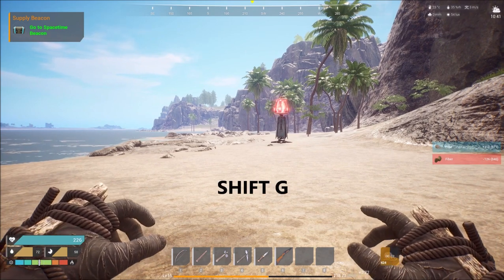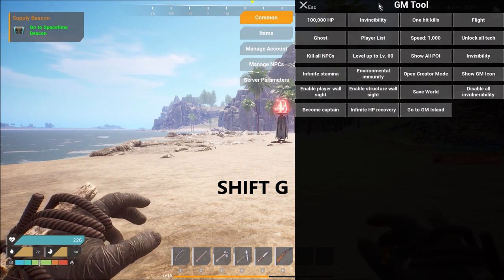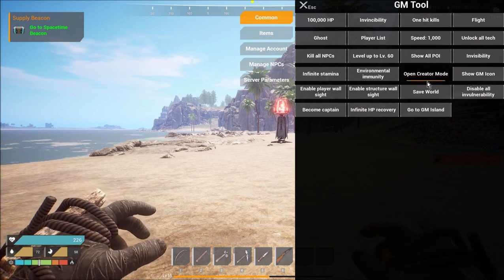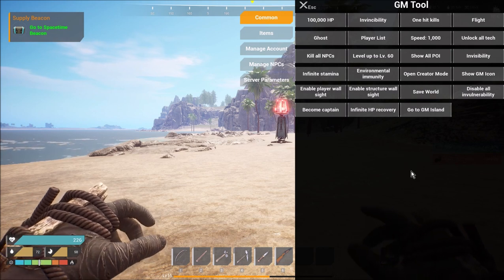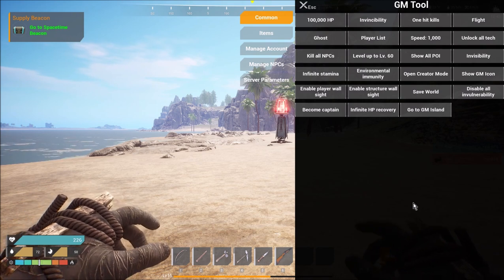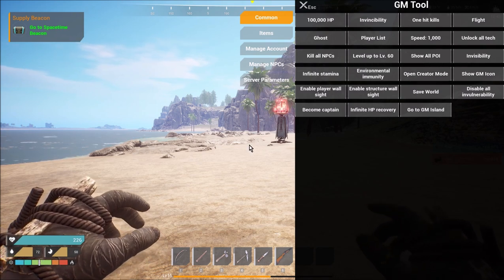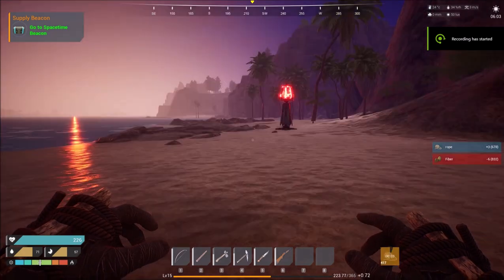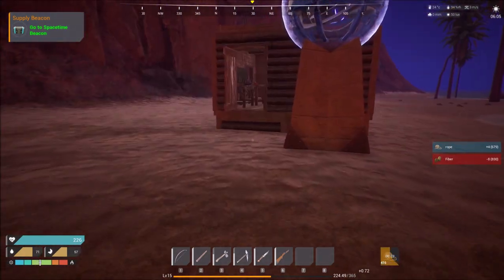THE FRONT HOW TO SAVE A GAME MANUALLY UNDER 4 MINUTES TIPS TRICKS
THIS IS A COLLECTION OF QUICK TIP AND TRICKS VIDEOS OF THE FRONT VIDEO GAME

SAVE A GAME

MANUALLY SAVE